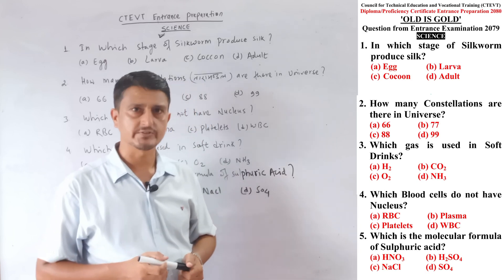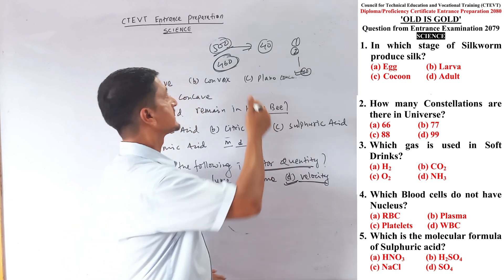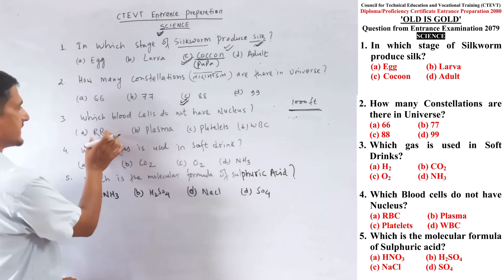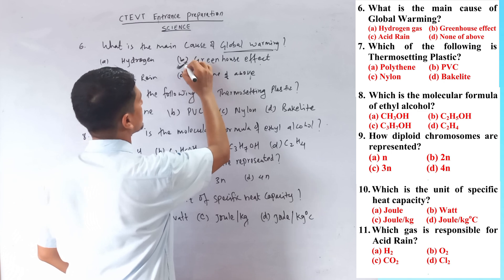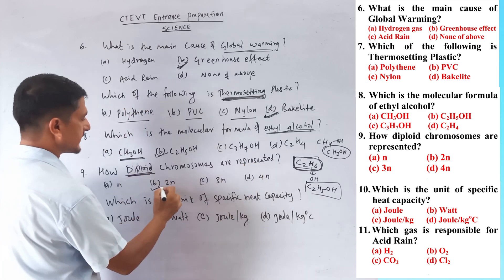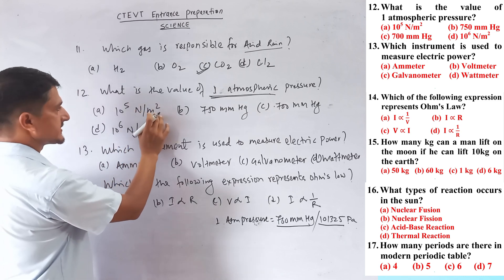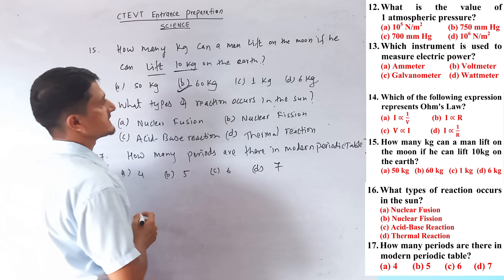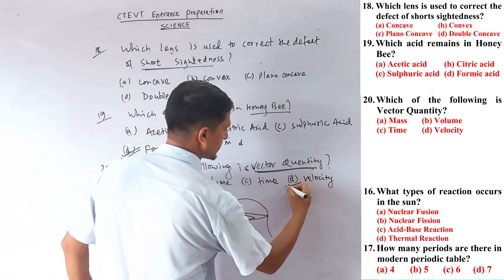CTEVT Entrance Preparation 2080 || Solved OLD IS GOLD Science Questions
Are you preparing for the CTEVT entrance exam in 2080 and looking for the best study material? Look no further! In this educational video, we have compiled the most crucial OLD IS GOLD Science questions of the year 2079 that are highly relevant for staff nurse, health assistant (HA), pharmacy, and engineering entrance exams. Our expert instructors provide detailed solutions and explanations, ensuring you grasp the concepts effectively. Boost your preparation and ace the exam with these top-ranking questions and solutions.